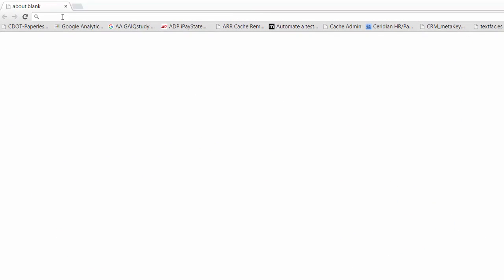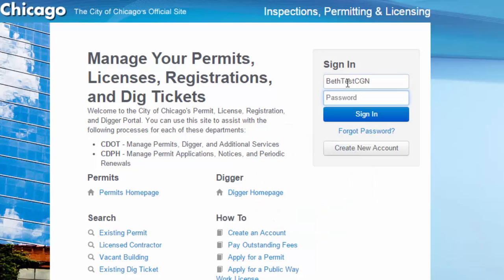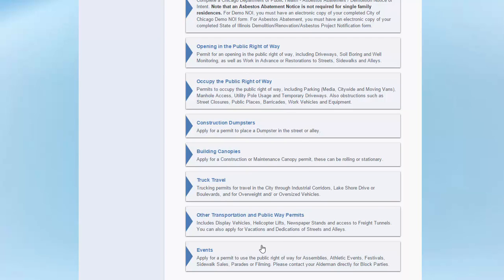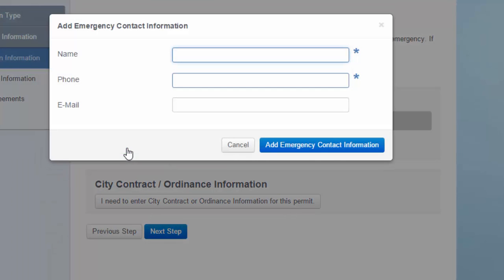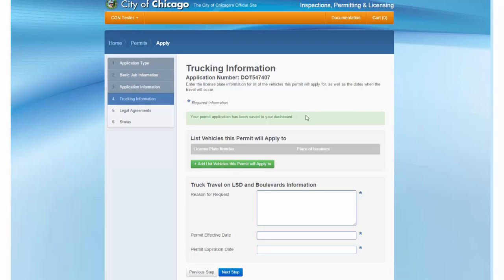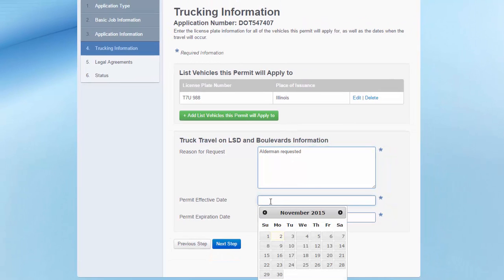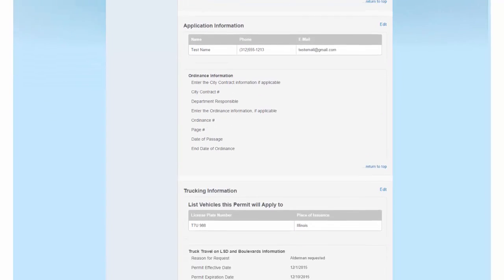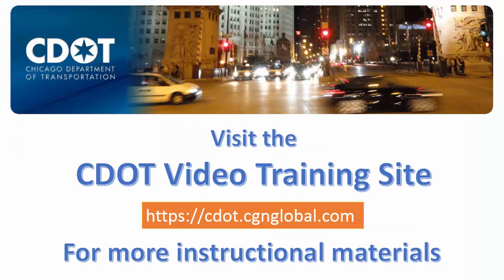Online Permit Portal: Trucking Permit - Travel on LSD and Boulevards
Video training for Trucking permit applications